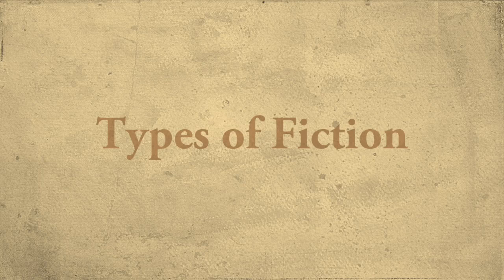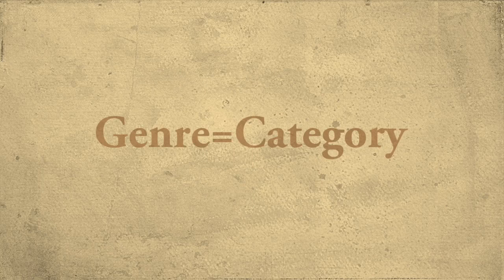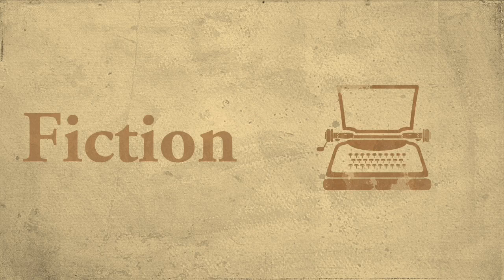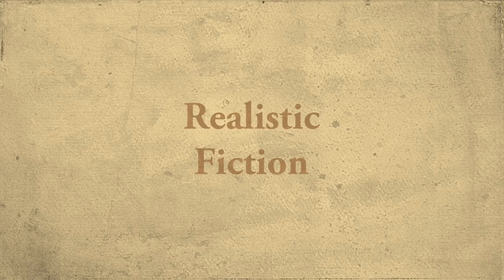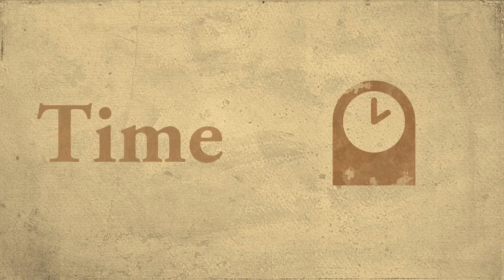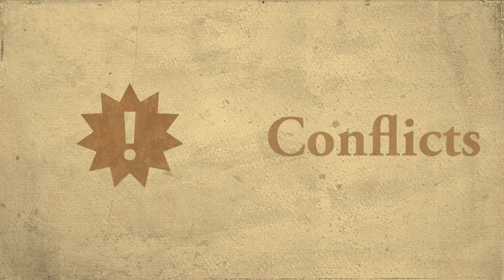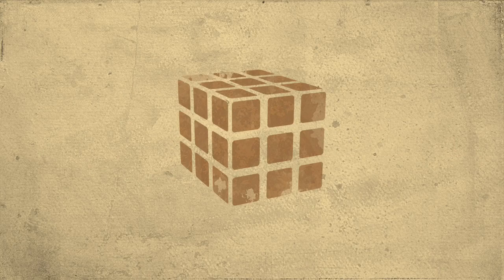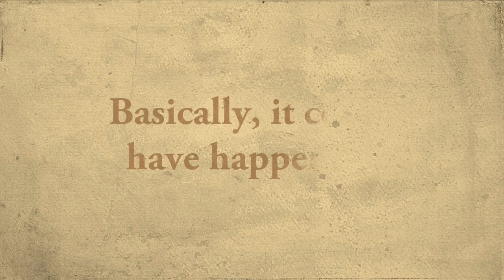Types of Fiction - A Short Tutorial for Students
A new video for students to assist them in differentiating the different forms of fiction. The video introduces students to four different forms of fiction: realistic fiction, historical fiction, fantasy, and science fiction.